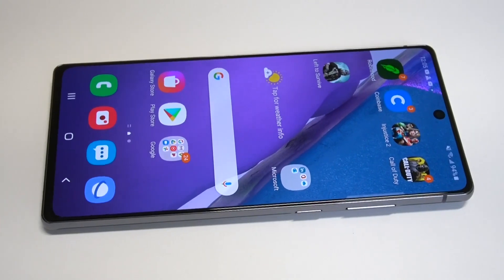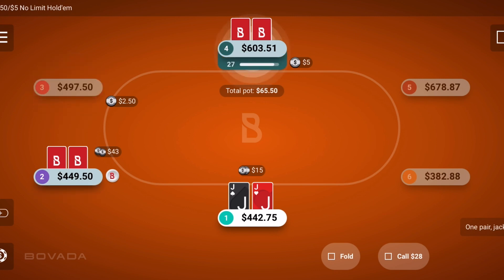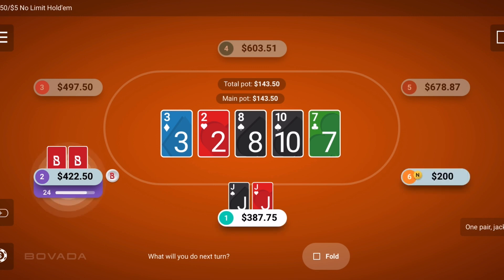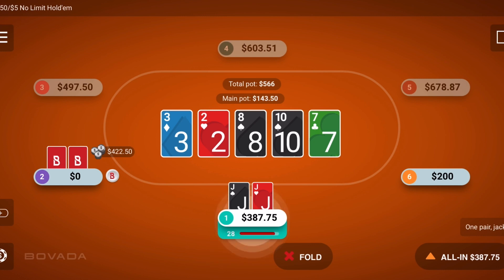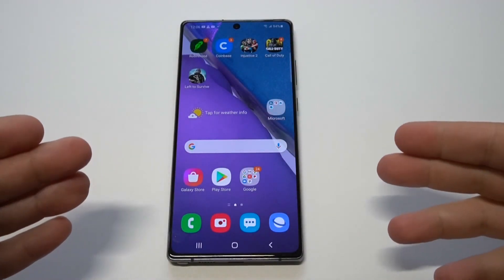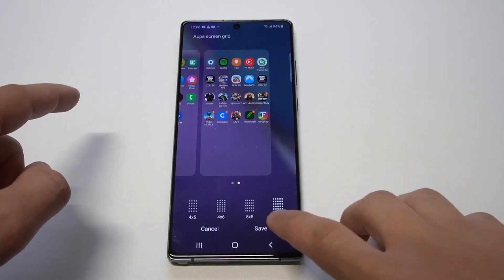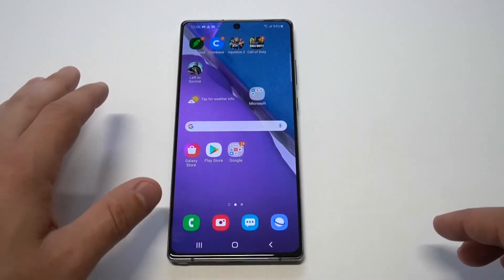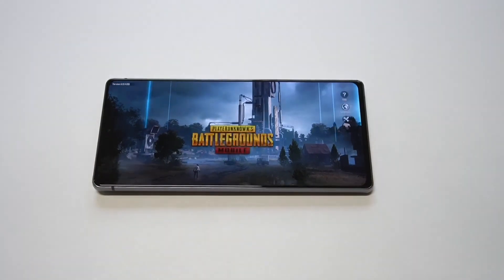How To Make App Icons Smaller / Larger On Galaxy Note 20